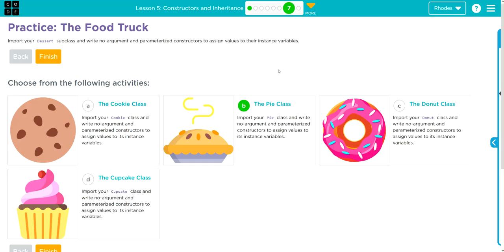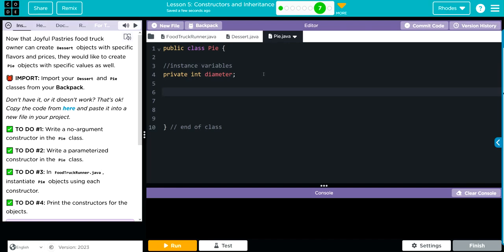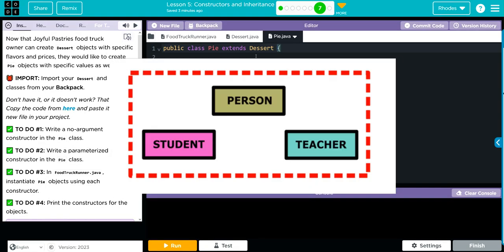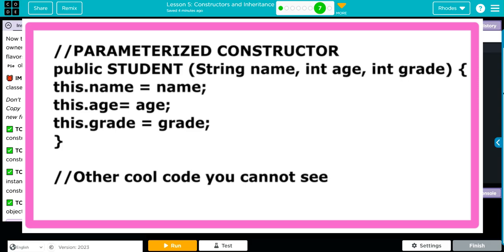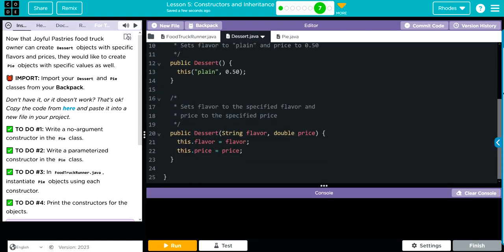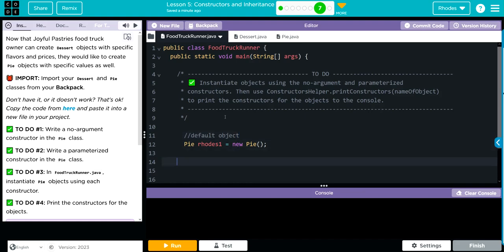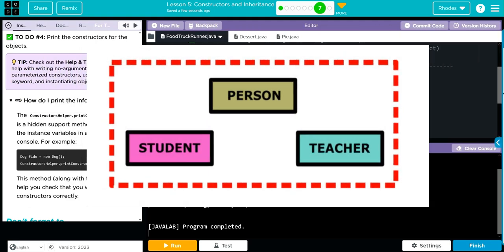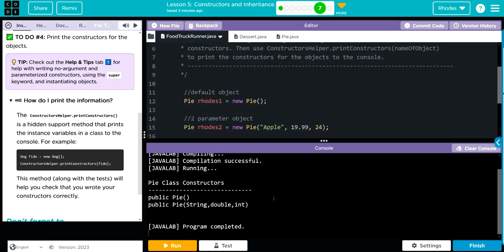**UPDATED** AP CS A - Code.org: Unit 2: Lesson 5 7b (2023)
when EXTENDS a class, we get a copy of the instance variables and methods, but not the constructors.  We use super() to call a parent class constructor.